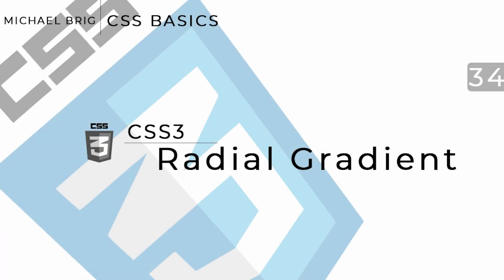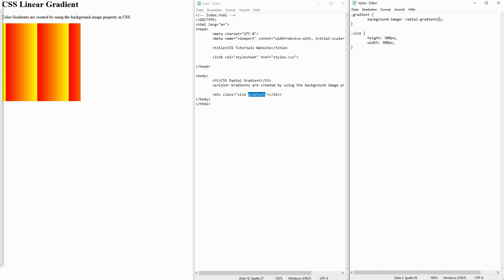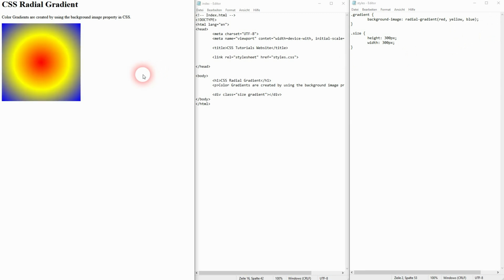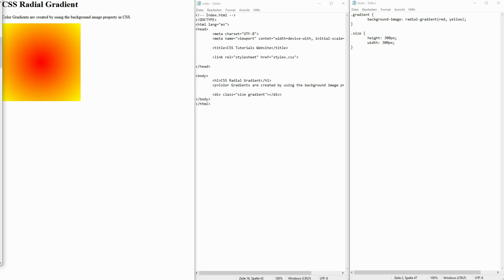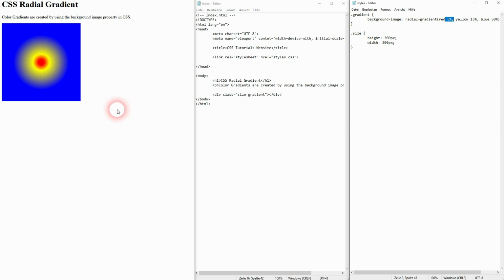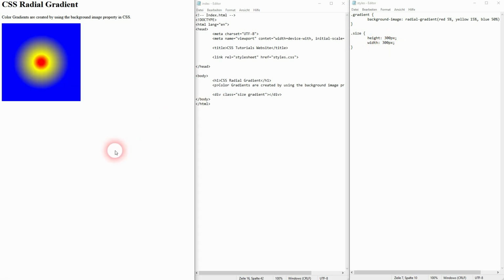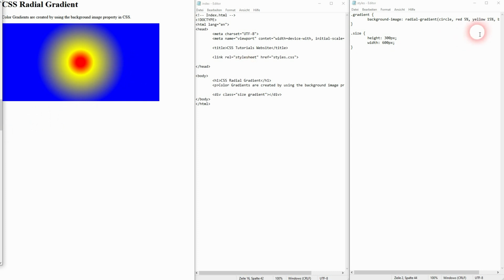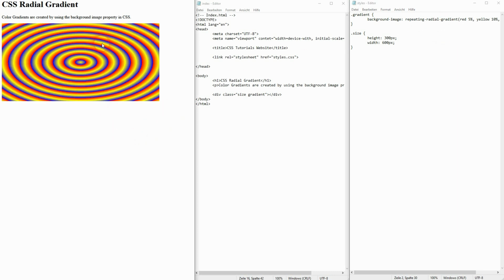CSS Basics - Radial Gradient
In this tutorial I'll show you how to create a radial gradient in CSS.